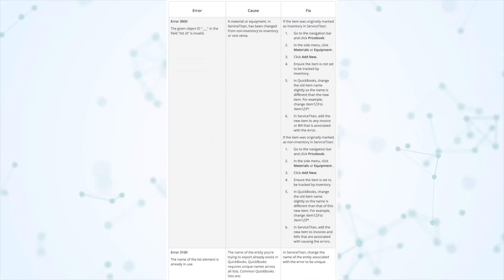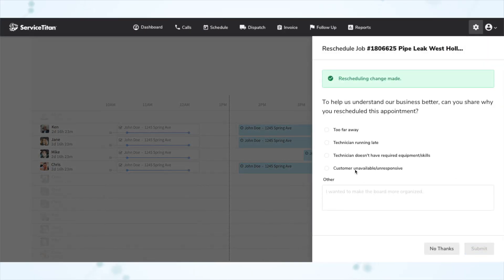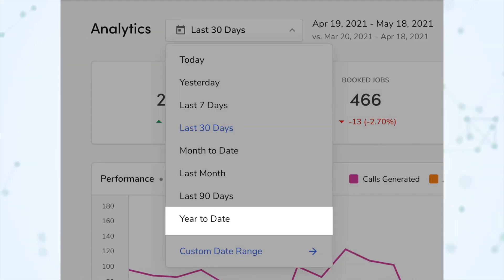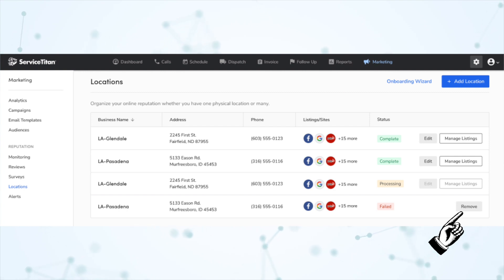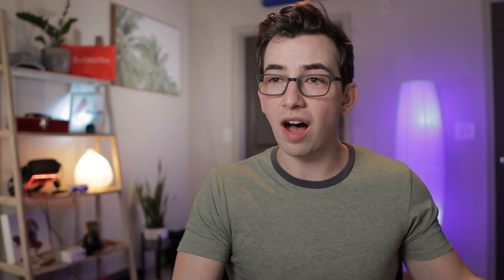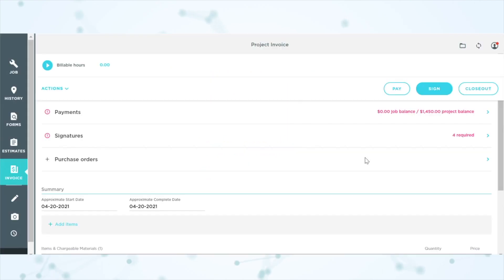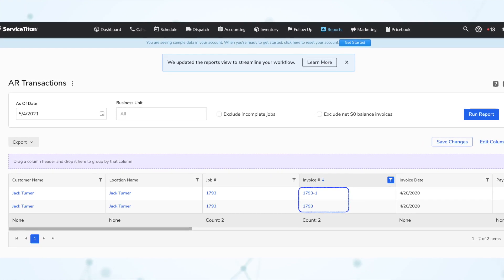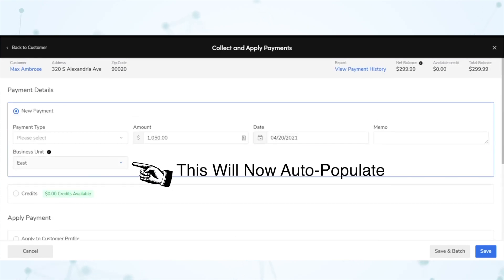ST-52 | ServiceTitan Release Notes Overview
00:00 Intro
00:10 Payroll & Timesheets
01:21 Accounting
02:34 CRM
03:43 Dispatch
04:35 Estimates
05:01 Finance
05:35 Marketing
06:04 Marketing Pro Email & Direct Mail
07:16 Marketing Pro Reputation
08:50 Mobile
11:53 Payments
13:34 Pricebook
14:35 Projects
14:50 Reporting
16:26 Fixes